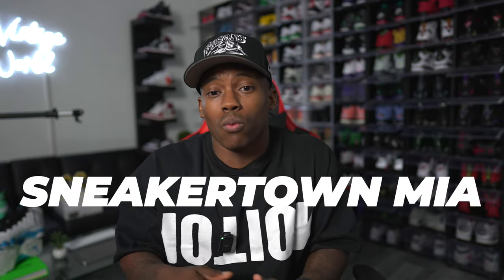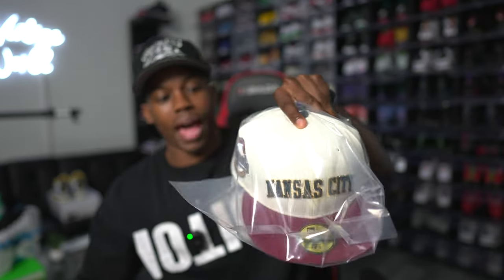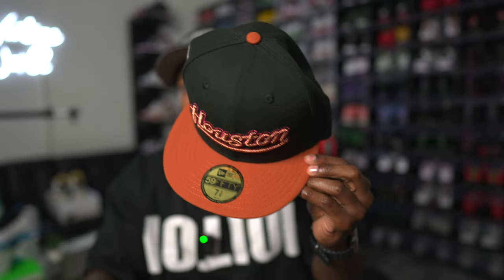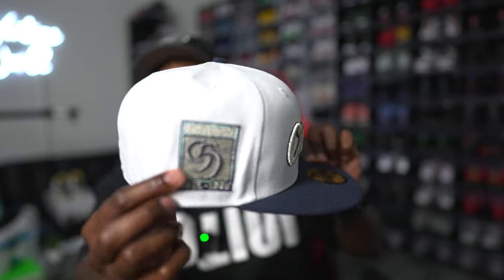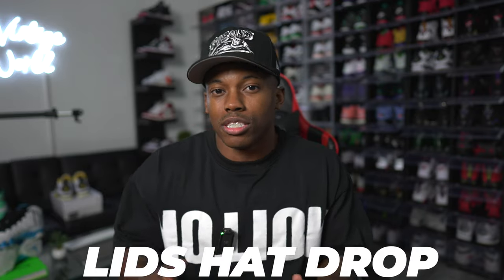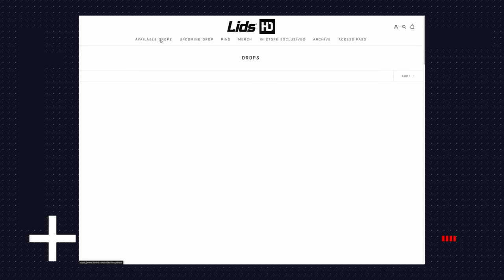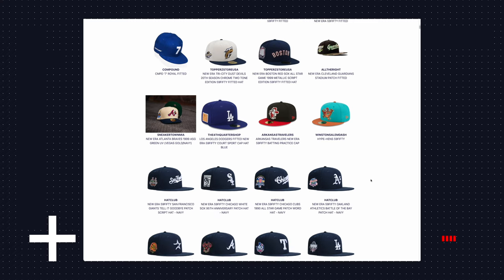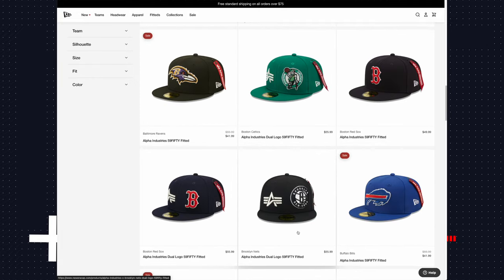Where To Buy Fitted Hats! The TOP 5 Websites YOU SHOULD KNOW!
If you trying to find some good websites to buy fitted hats from... look no further!